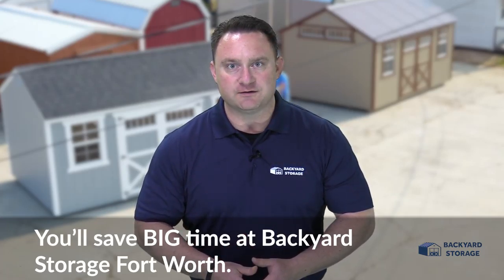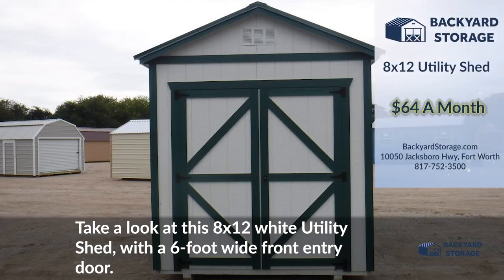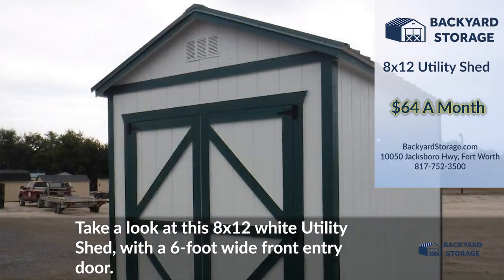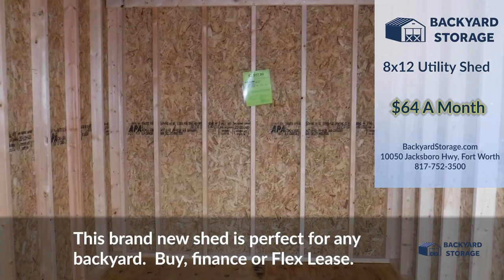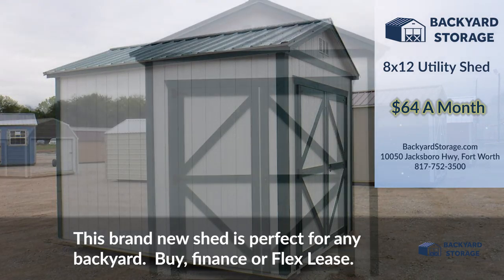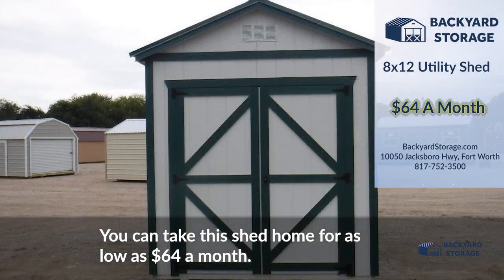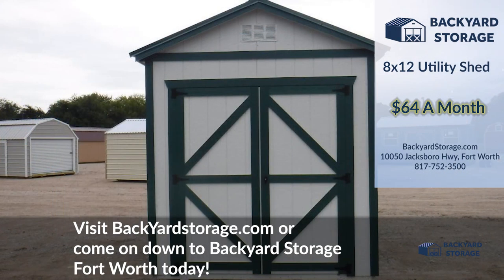Utility Sheds - Cheaper than self-storage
Take a look at this white 8x12 utility shed from Backyard Storage.  This shed comes with a 6-foot wide front entry door and 5/8 thick tongue and groove plywood flooring.

to see this building and our huge selection of new and pre-owned buildings.